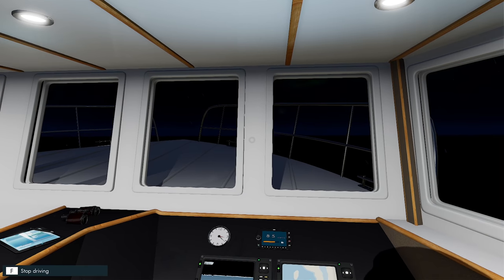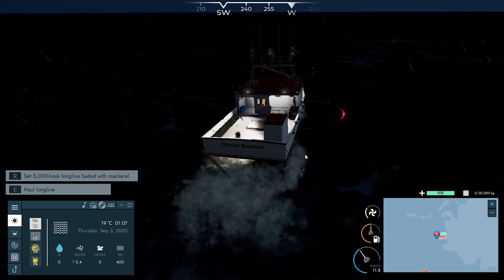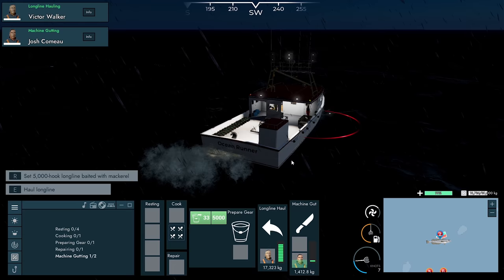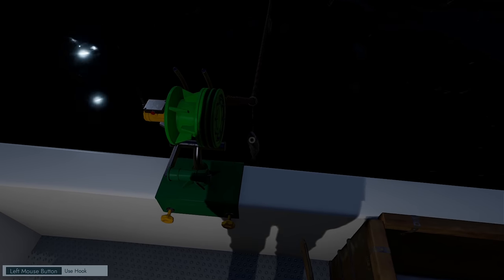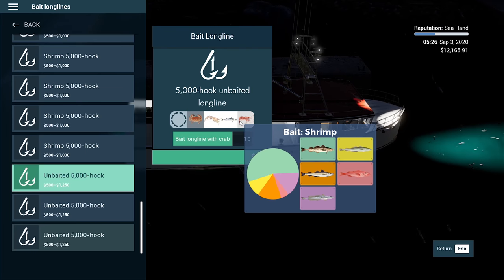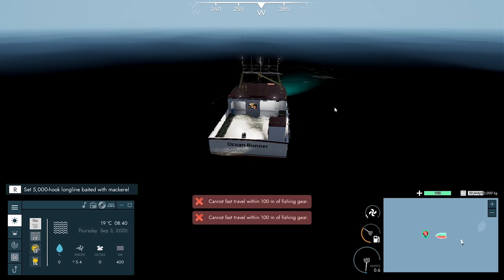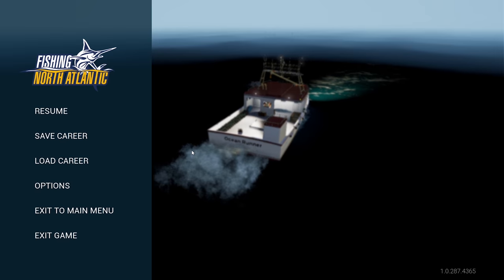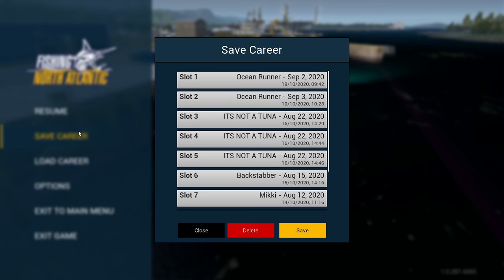Fishing North Atlantic #8 - 5,000 Hook Long Line Fishing Fills Quota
PC Specs

CPU: Intel® Core™ i7 5930K
CPU Cooler: Corsair Hydro Series H100i CPU Cooler
Motherboard: MSI X99S Gaming 7 Motherboard
Graphics: 2x MSI GeForce GTX 980 Gaming 4GB in SLI
Memory: G.Skill Ripjaws 4 F4-2400C15Q-16GRR 16GB (4x4GB) DDR4
Solid State Drive: Samsung 850 Pro Series 256GB SSD
Hard Drive: Seagate Barracuda 2TB ST2000DM001
Case: Phanteks Enthoo Luxe Black
Power Supply: Seasonic X-1250 80Plus Gold 1250W
Cable Kit: PCCG Sleeved Cable Extension Kit Black
Additional Cable: PCCG Sleeved 45cm PCI-E 6+2pin Cable Red
Additional Lighting: Phanteks Multi Coloured LED Strip 1m
Fans: Corsair Air Series AF120 Quiet Edition Case Fan
Additional Fans: Corsair Air Series SP120 Quiet Edition PWM Twin Pack
Operating System: Microsoft Windows 8.1 64bit OEM